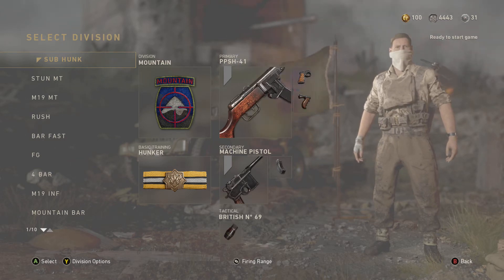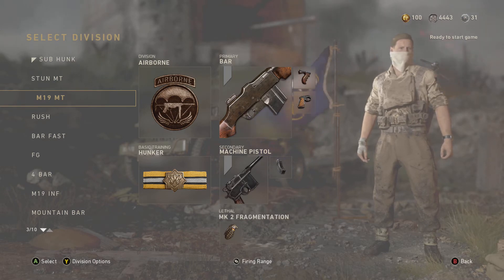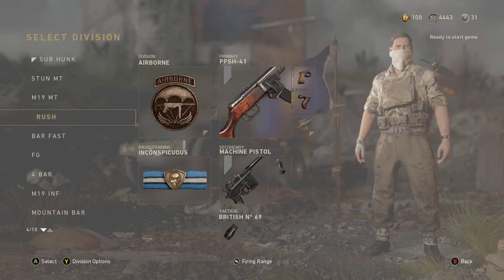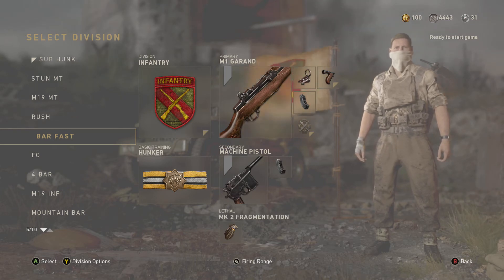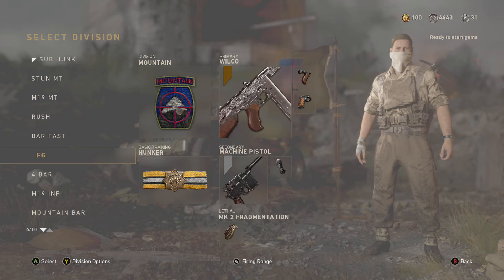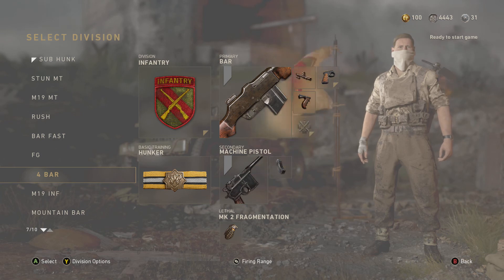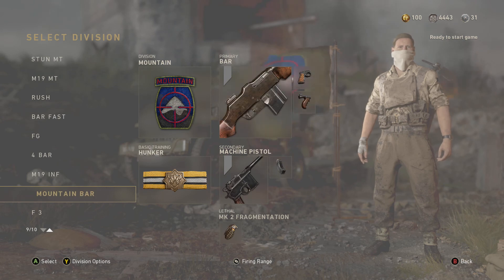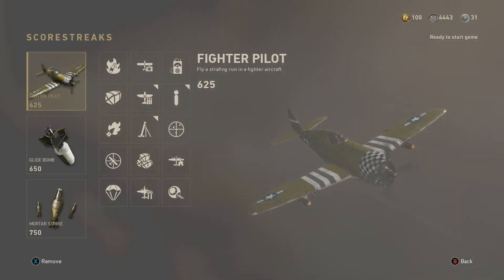Class Setups for Competitive!